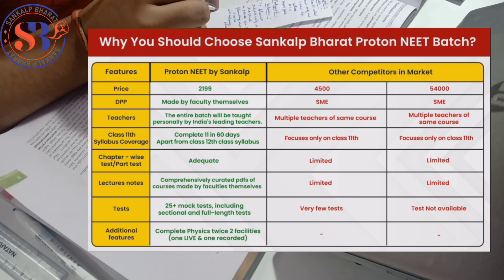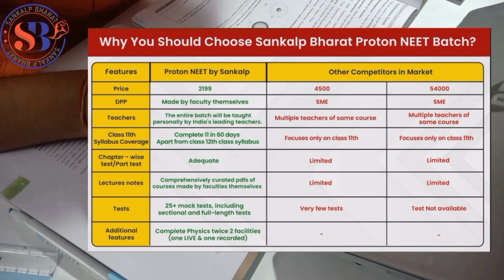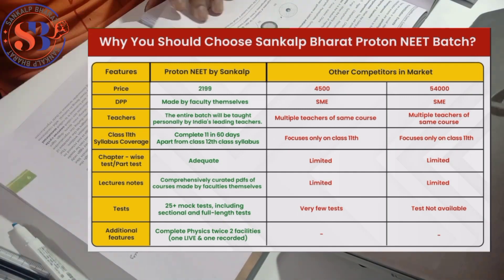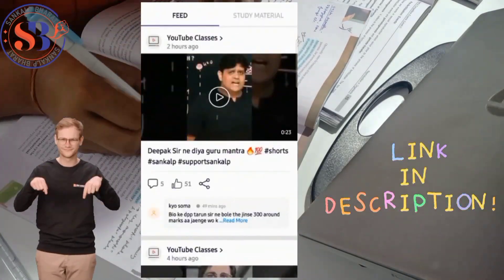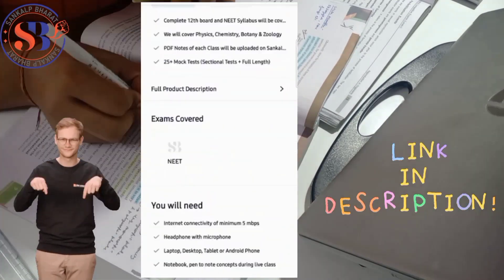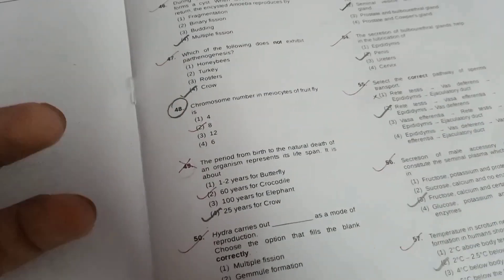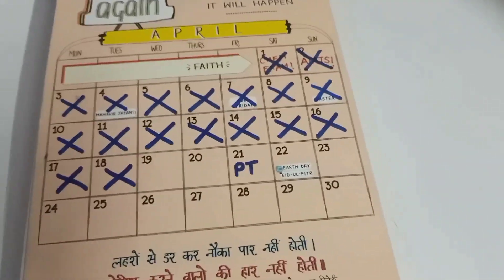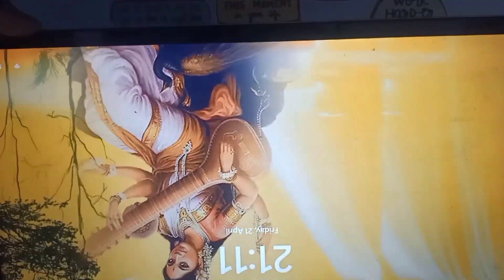NEET Study vlog | Class 12 ✨🌿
📲 Download Sankalp Bharat 👈Join Proton Batch @2199 for JEE/NEET preparation 💥📚

Hey Everyone,
How are you all ? Hope you and your family is safe and sound !

~ Avaneesh

---x---x---x---

📌 Frequently Asked Questions:

Avaneesh Sai

What grade do I study in?
12th grade

What are my hobbies?
Travelling, studying and editing videos :)

Which exam am I preparing for ?
NEET 2024 (Medical entrance exam in India)

---x---x---x---

🎵 Music

---x---x---x---